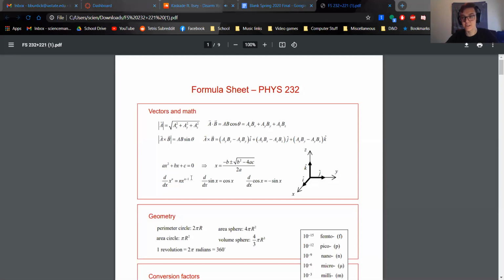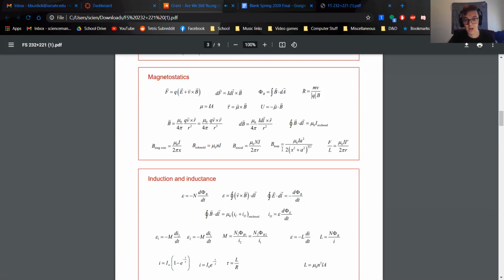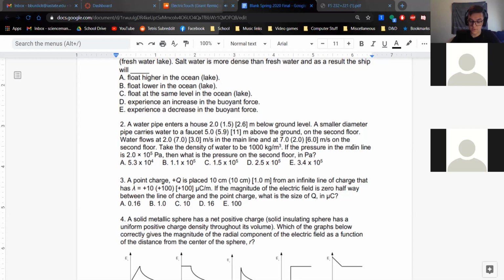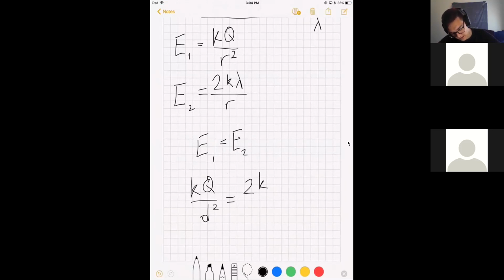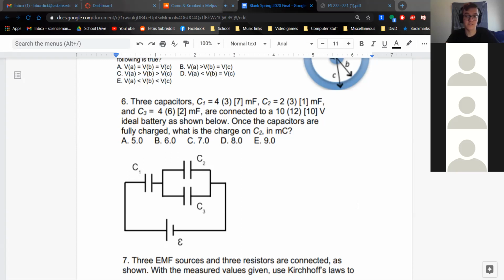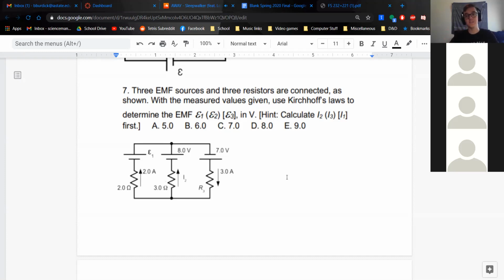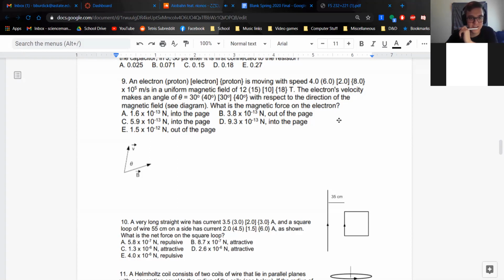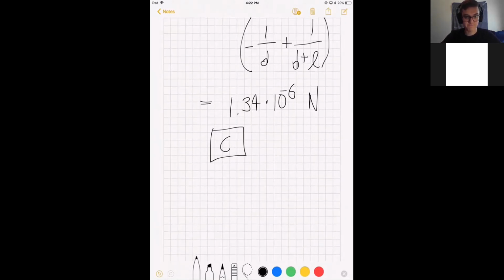Spring 2021 Final Exam Review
We went over the Spring 2020 final exam. Good luck on your finals!